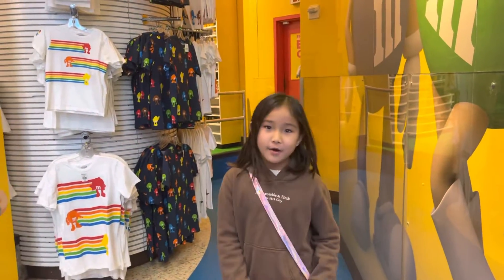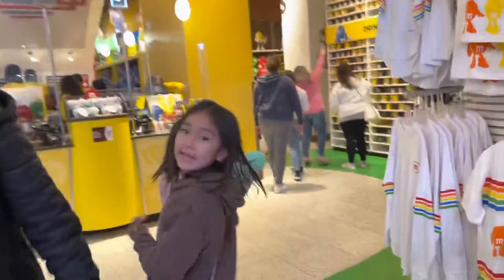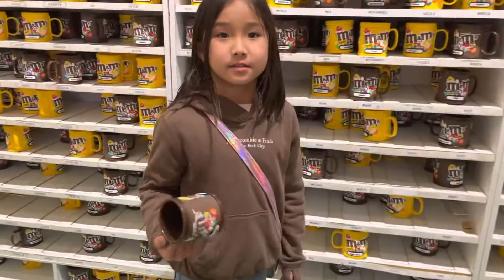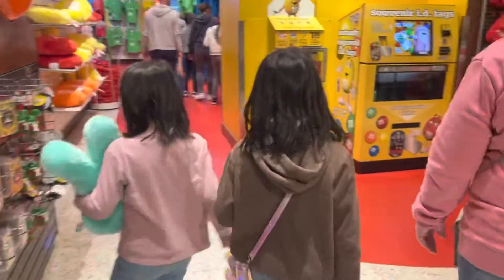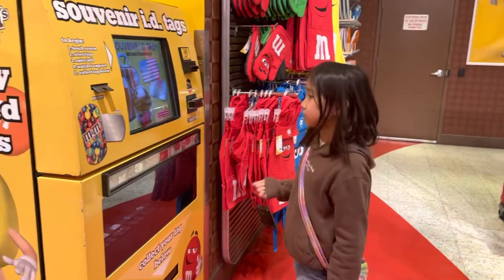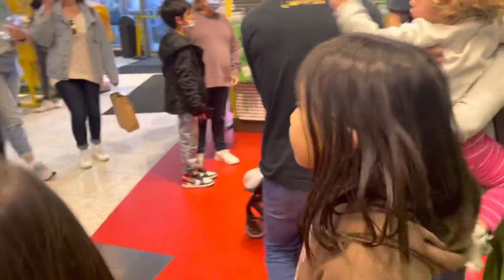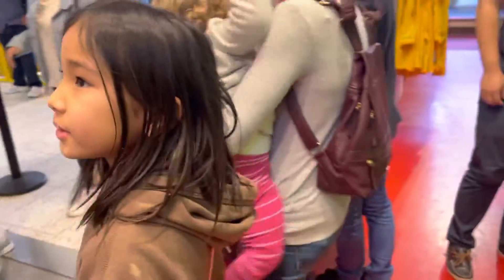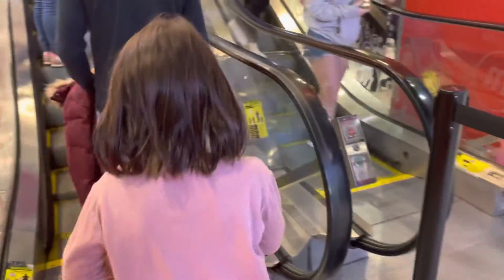M&M store in Times Square